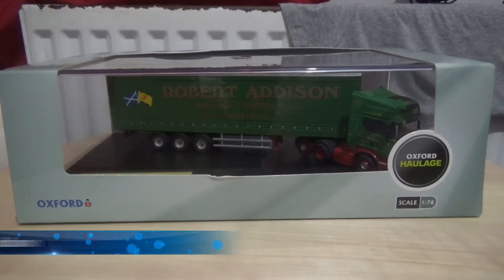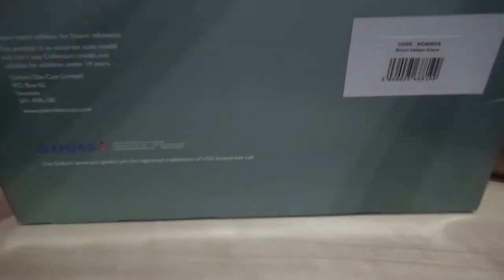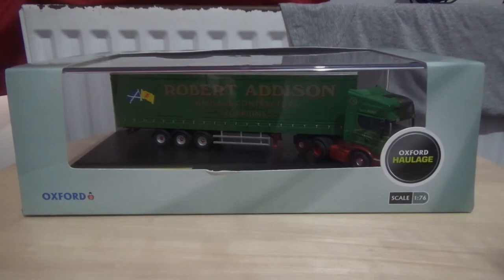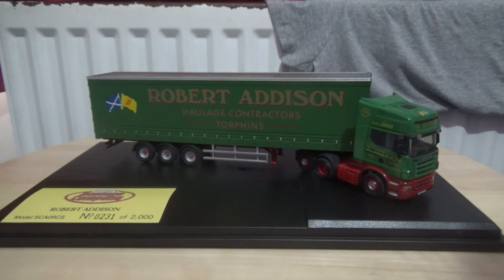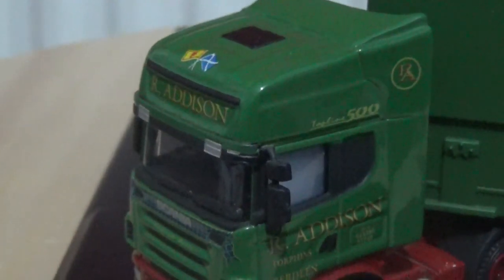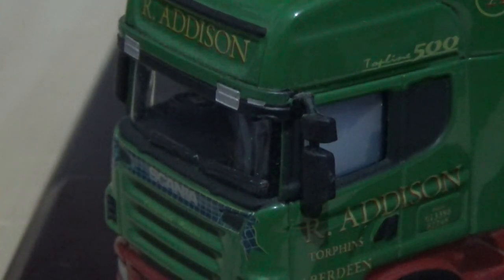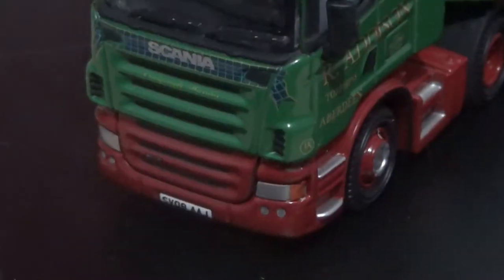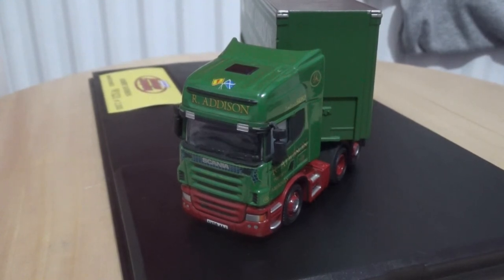Oxford Diecast SCA09CS | Scania R Series | Robert Addison | Model Truck | 1:76 Scale | Review | HD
Here is this weeks model truck review and this one is the Scania R Series Topline truck with the curtainside trailer in the "Robert Addison" livery and the model truck is made to the 1:76 scale that makes this model compatible with OO gauge model railways. This is another great model truck from Oxford Diecast but lack of flush glazing is a let down.